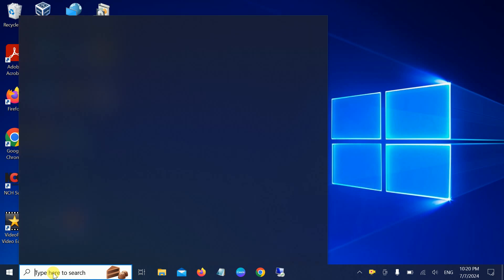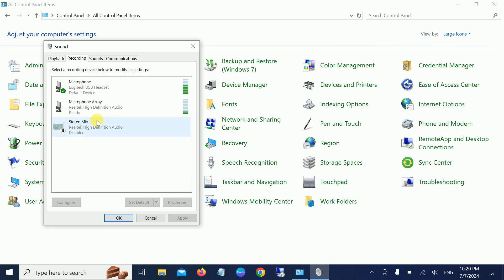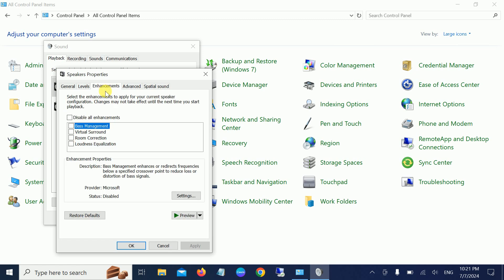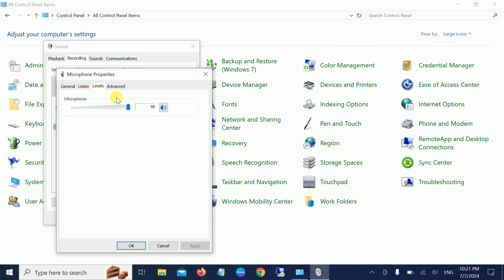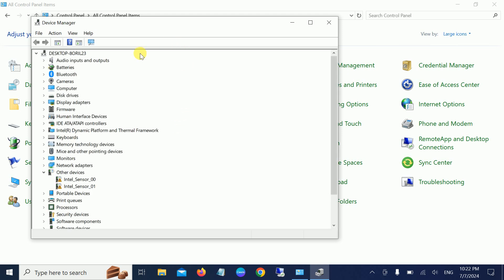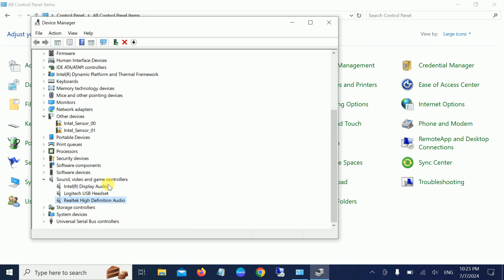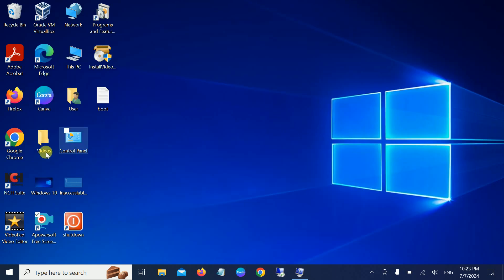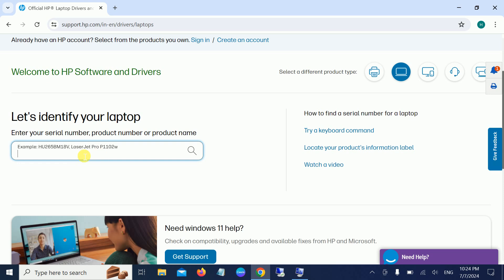How To Fix Bluetooth Headset Low Volume and Bad Quality In Windows 10 & 11